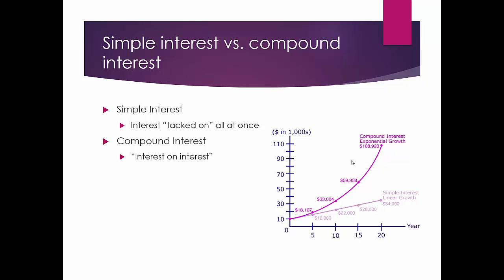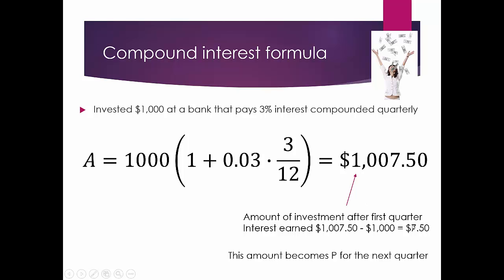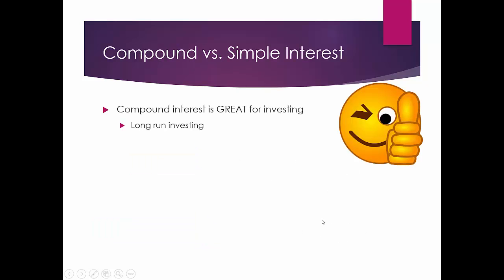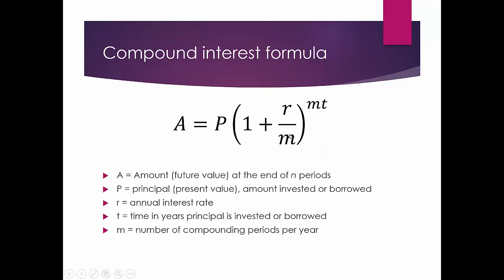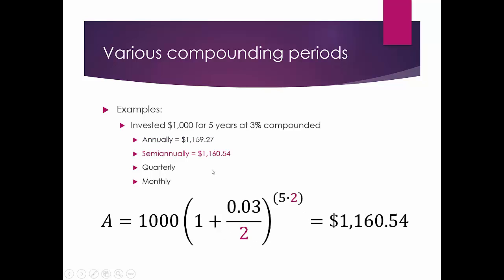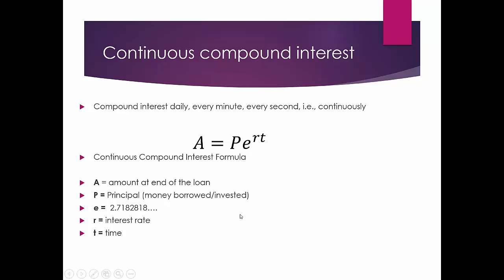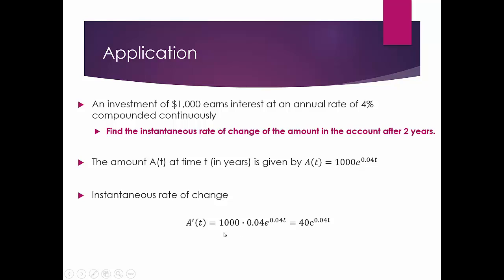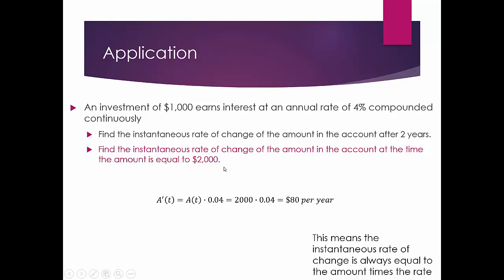MATH1325 Compound & Continuous Compound Interest